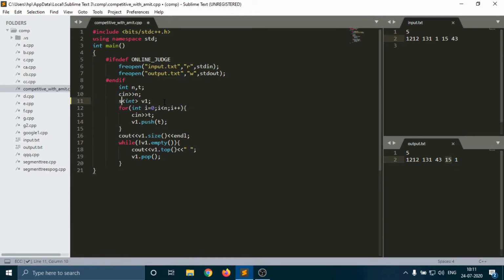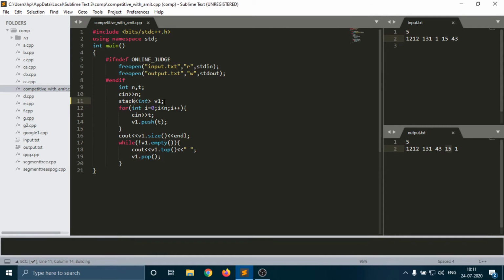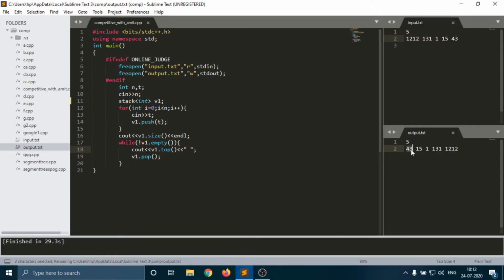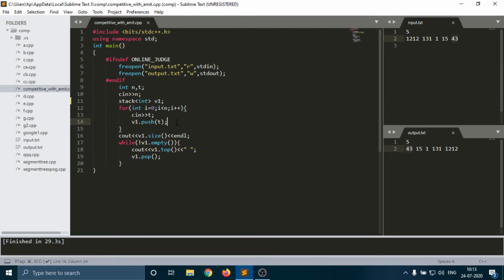Standard Template Library Stack in c++